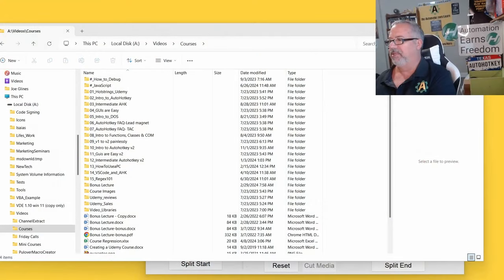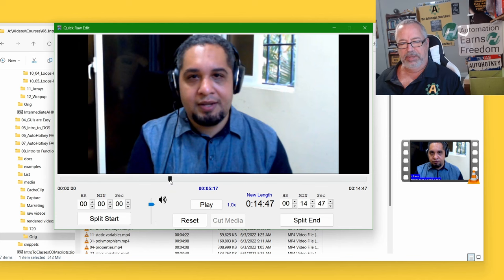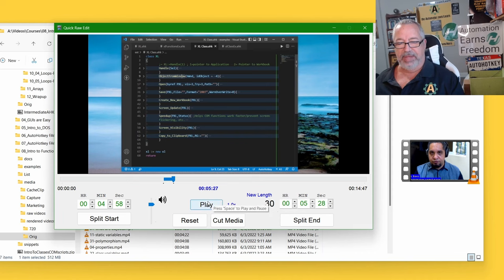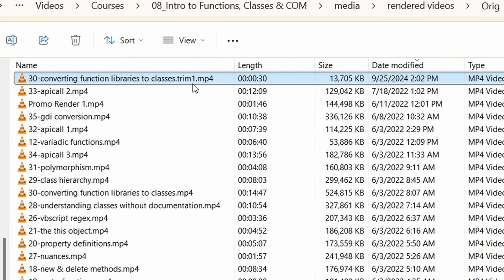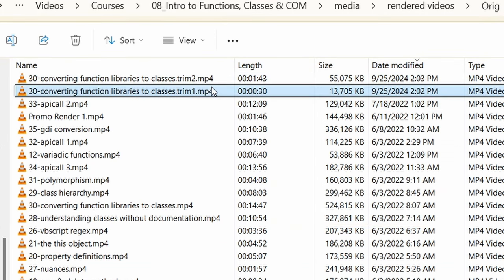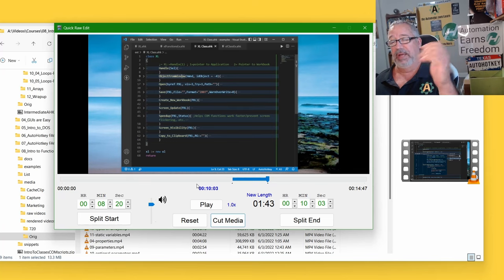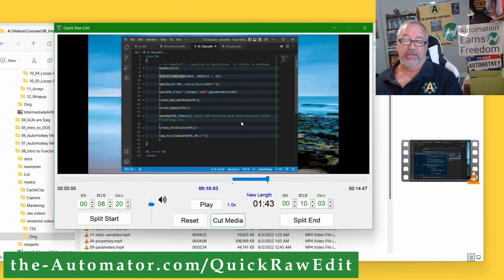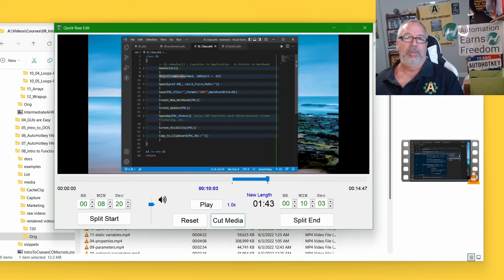How to Quickly Extract sections of Video or Audio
Ever want to grab pieces of Audio or Video out of a larger file?  Quick Raw Edit is the tool for you!  It Allows you to make super-fast extractions.
Keep in mind, it is an executable.  We're not sharing our source code on this one!